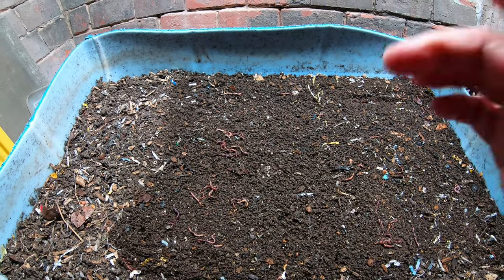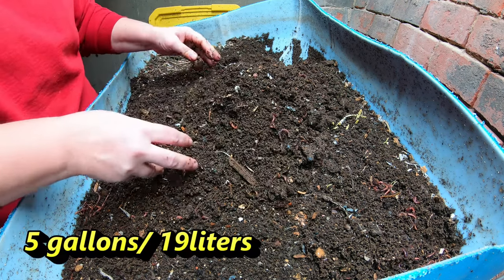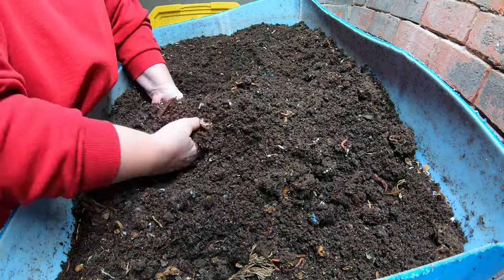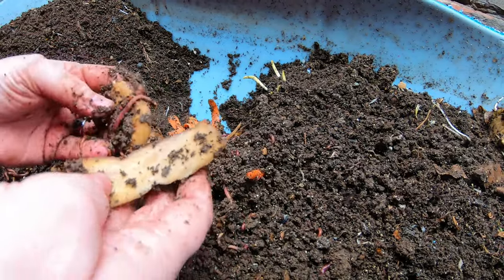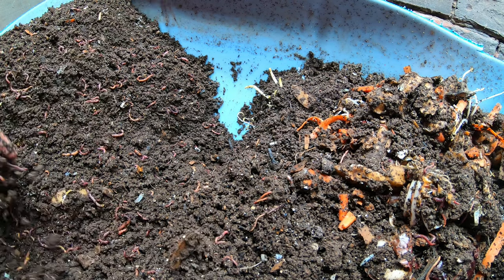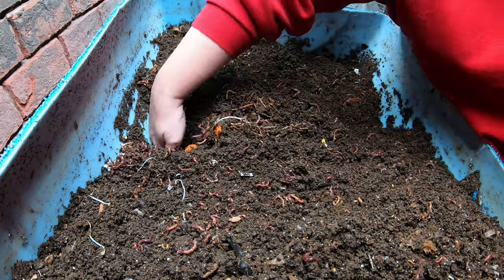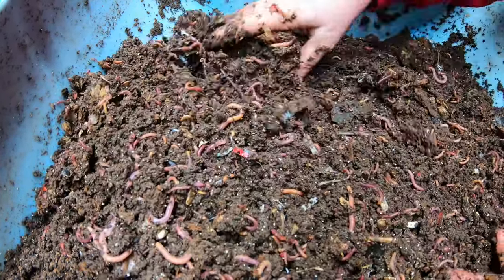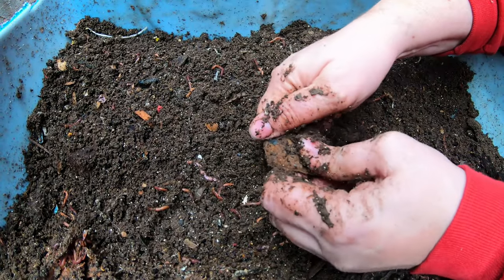Tips For Success in Your Worm Farm- European Night Crawlers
Top 10 Truth and Myths of Worm Farming
Down to Earth Organic Alfalfa Meal
Fish scale, Dr.meter Backlit LCD Display 110lb/50kg
BLACK+DECKER Coffee Grinder
pH meter TDS meter compo pack
Mesh bags to make worm tea
Coco coir Coco Bliss
Organic Kelp Fertilizer
Liquid Kelp
Unsulfured Black Strap molasses
Utility Tub - 26" X 20"
Aurora 18 sheet shredder
Bon Tool 11-407 Utility Tub - 26" X 20"
Tetra 16172 Aqua Safe Fish Tank Water Conditioner
Worm Farmers Handbook Book
Worms Eat My Garbage Book
Vermiculture and Technology Book
Worm Farm Revolution
Uncle Jims European Night Crawlers